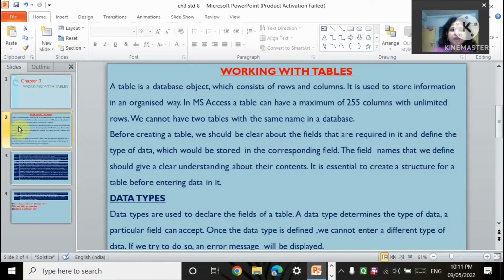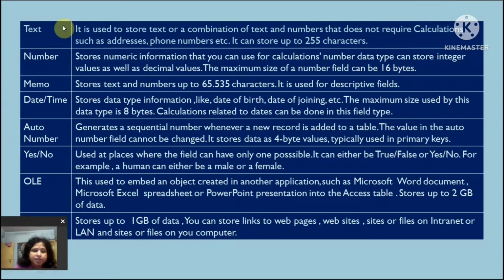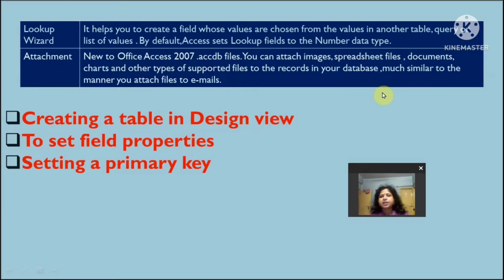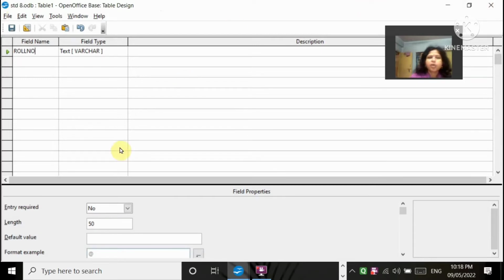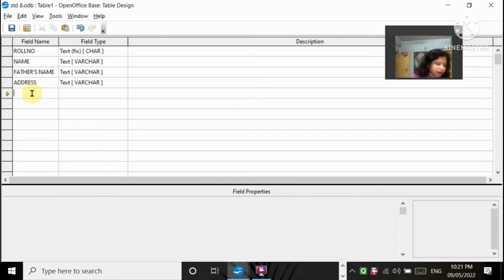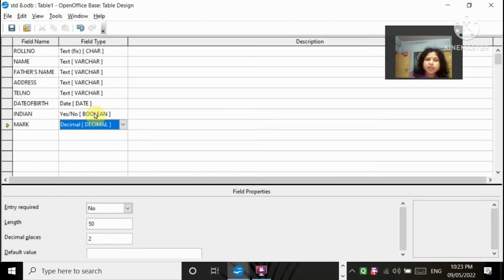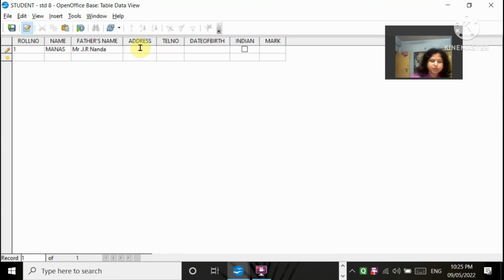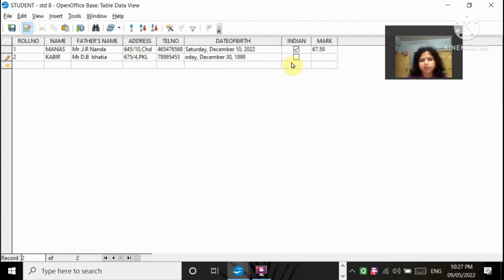Lesson 3 Working with tables database